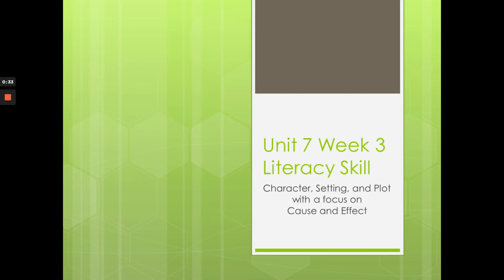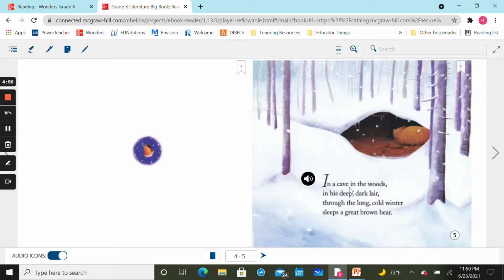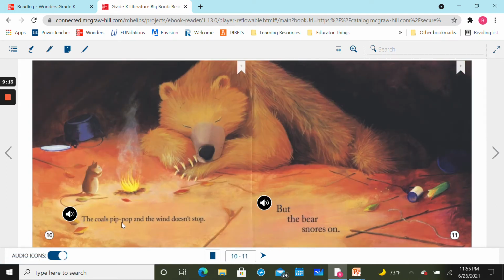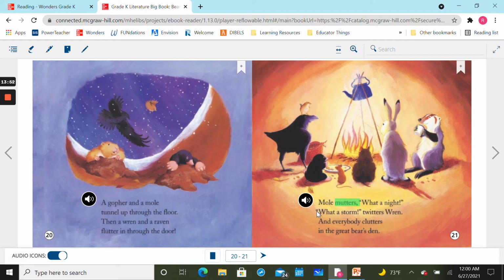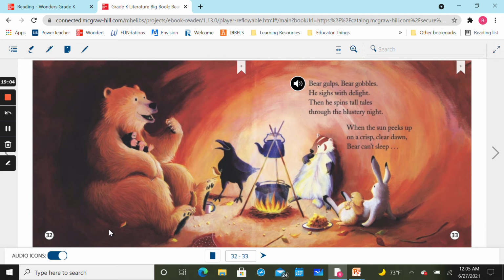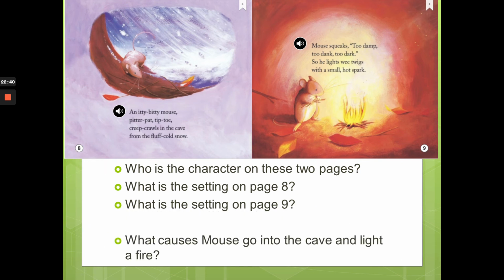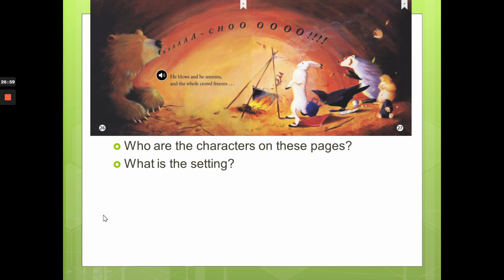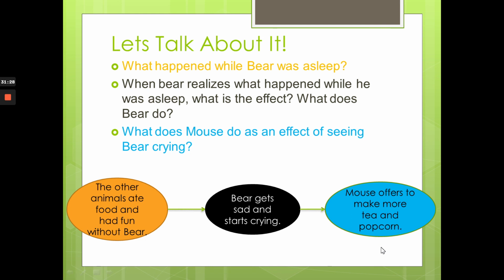K Unit 7 Week 3 Literacy Skill: Cause and Effect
Kindergarten Wonders
Unit 7 Week 3 Literacy Skill:
RL.K.10 Actively engage in group reading activities with purpose and understanding.